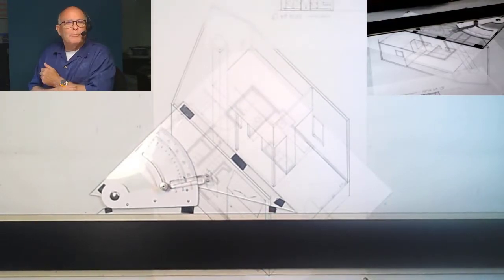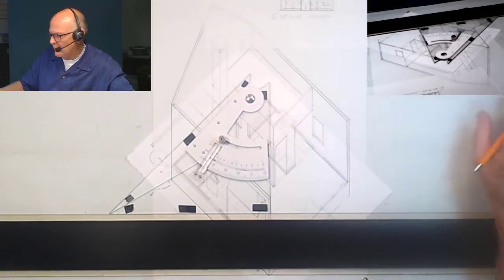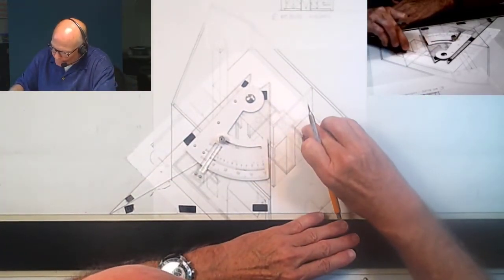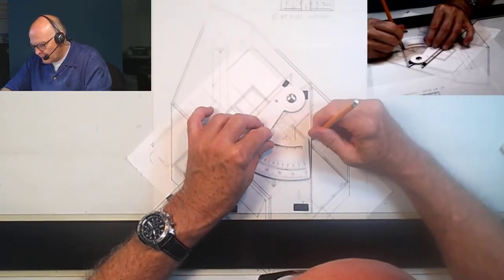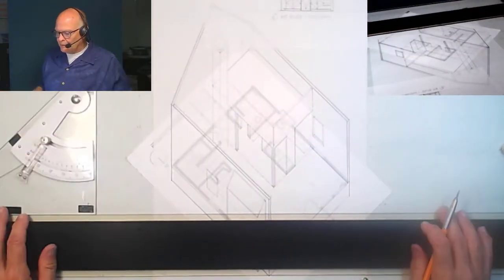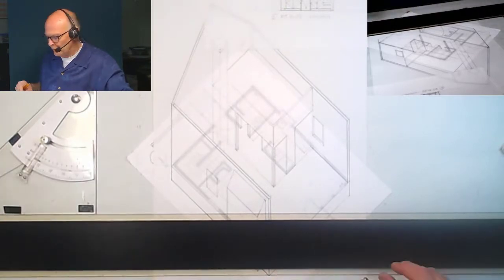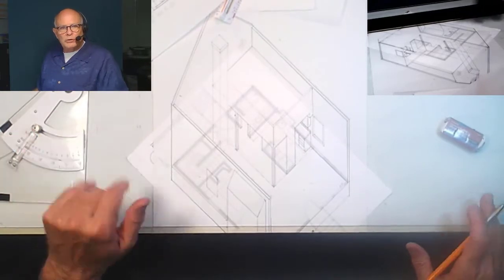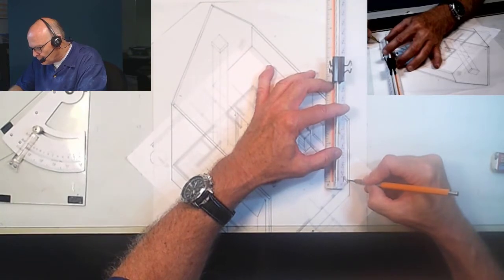ID 110 - MODULE #9: Paraline Drawings Cutaway (Part 2)